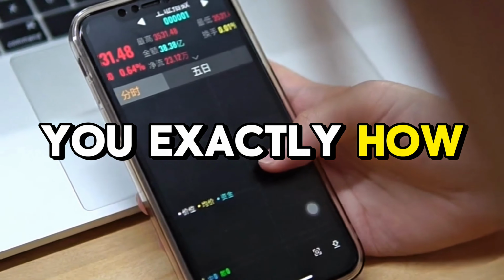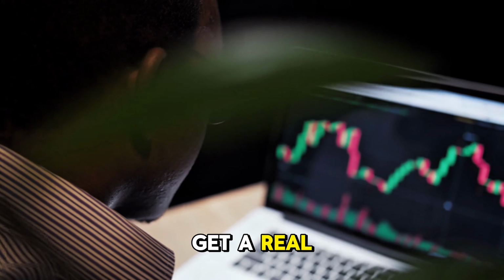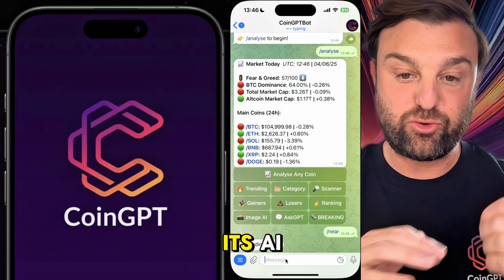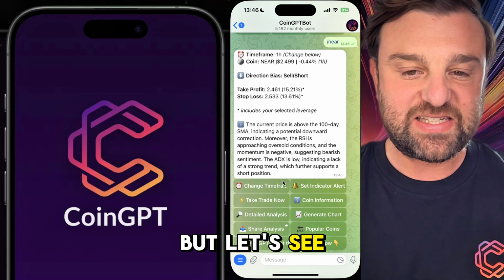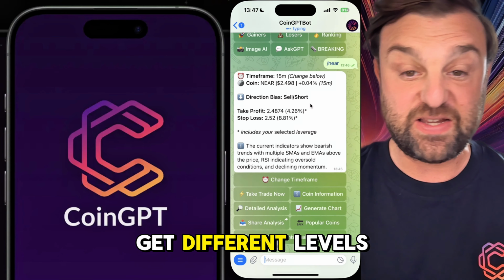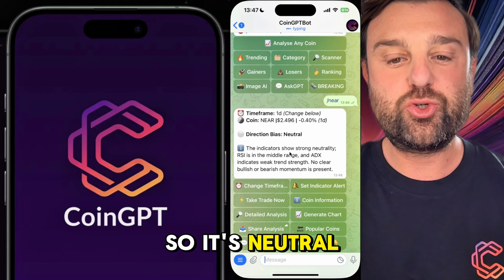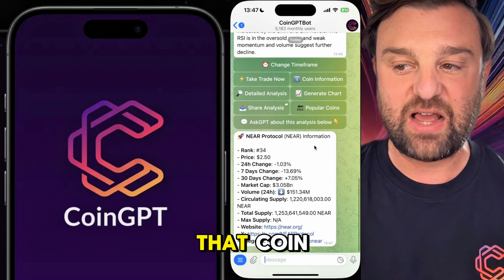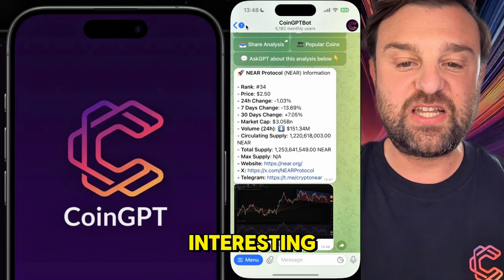How to Instantly Analyze Any Crypto with AI (Using CoinGPT)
🧠 Want to analyze any crypto in seconds using AI?

In this video, I’ll show you how to use CoinGPT’s /analyse command to instantly break down any cryptocurrency across any timeframe. You’ll see how to get an AI-generated bias (Long or Short), clear Stop Loss (SL) and Take Profit (TP) levels, and actionable insights — all inside Telegram.

Whether you're a beginner or an active trader, this tool helps you trade smarter and faster without overthinking your setup.

💡 Here's what you'll learn:
- How the /analyse command works
- How to get directional bias + SL & TP
- How to apply this to your trades instantly
- Why CoinGPT is a powerful edge for any trader